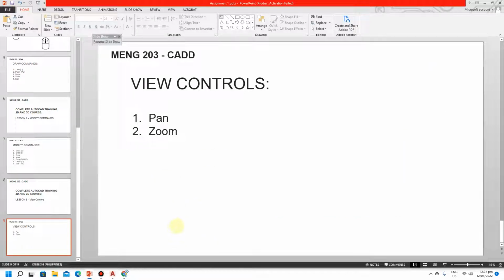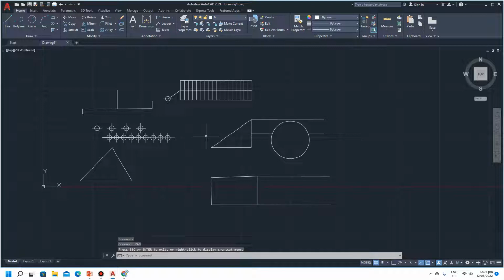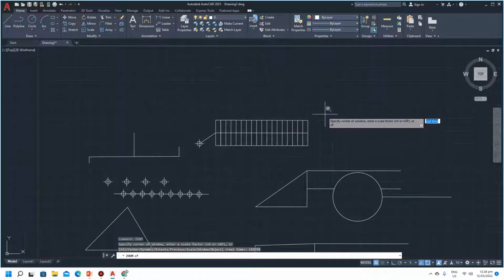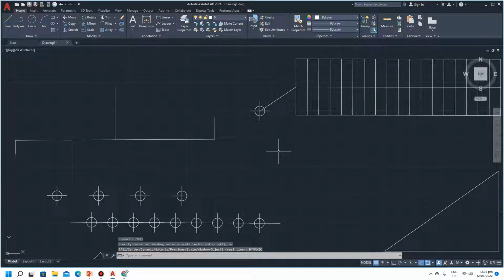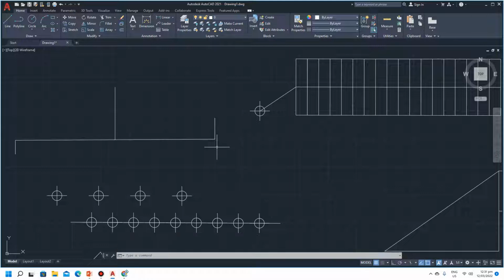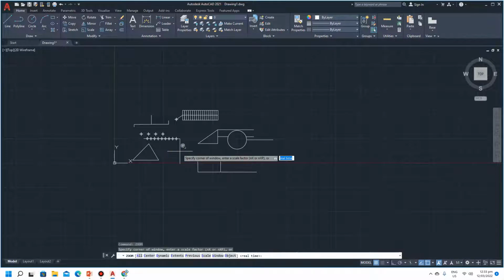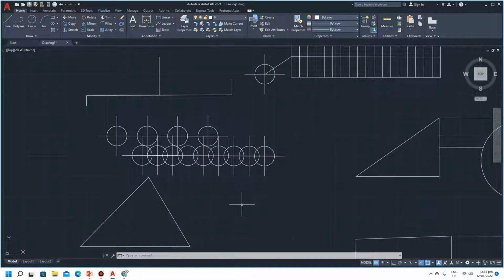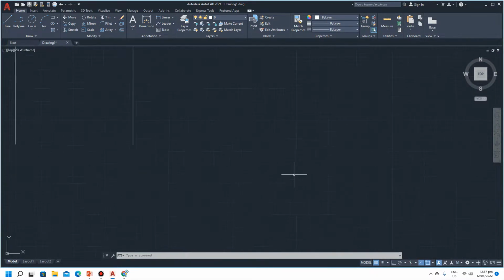MENG 203 - Lesson 3: View Controls